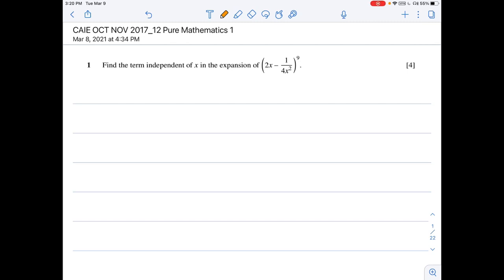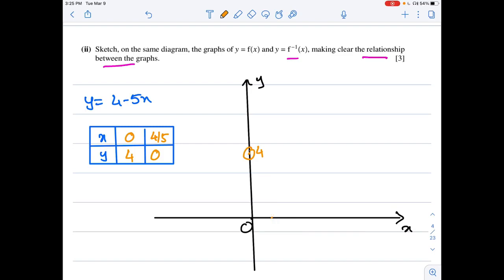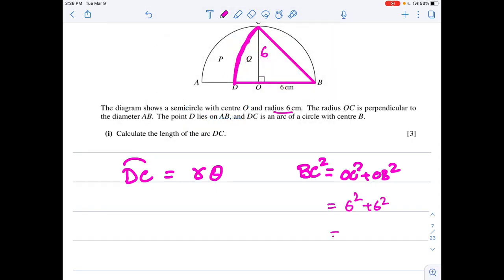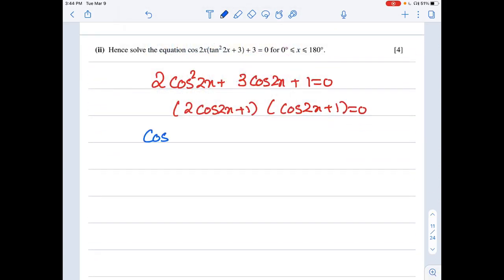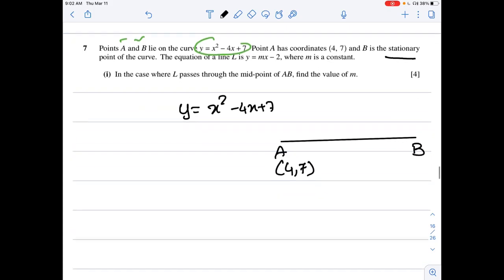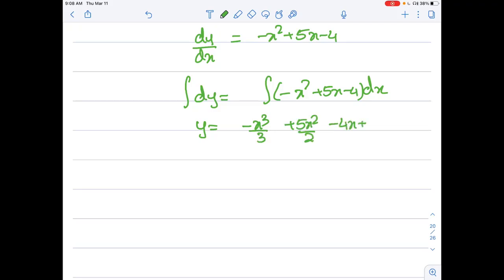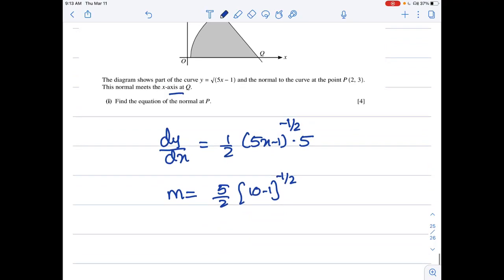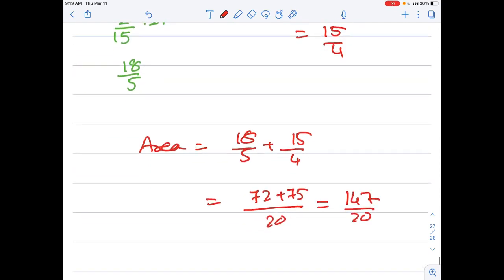Guided Solution 9709 Pure Mathematics 1 Oct Nov 2017 Paper 12